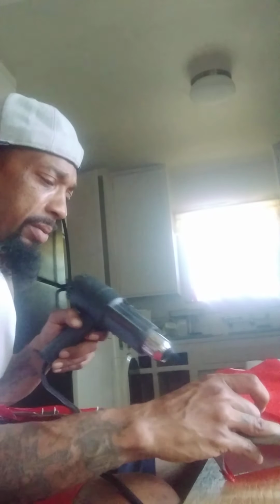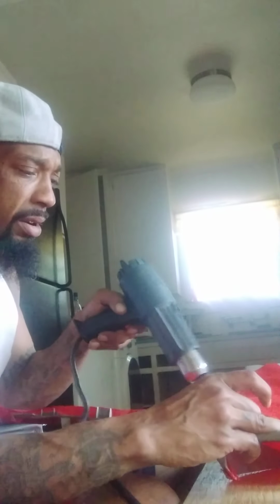Wrapping Car Interior for the 1st time. follow me as I learn. self taught .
wrapping car interiors & more